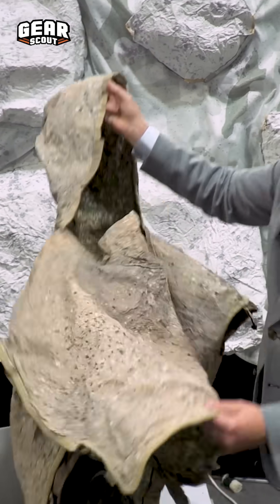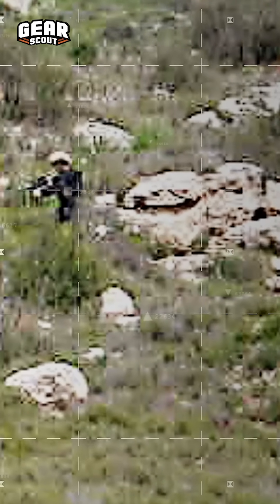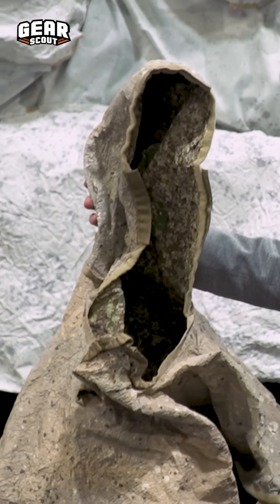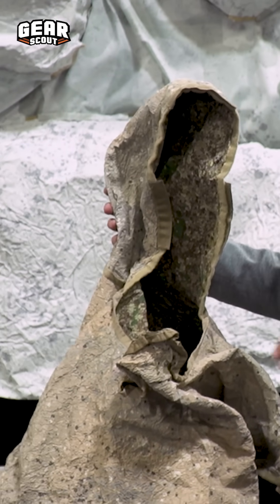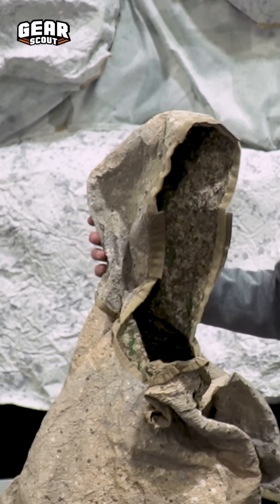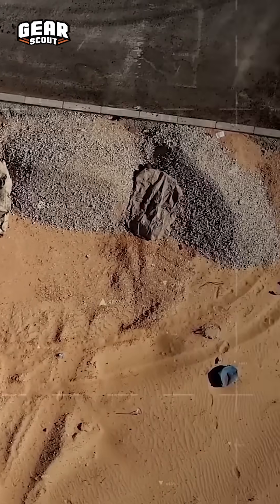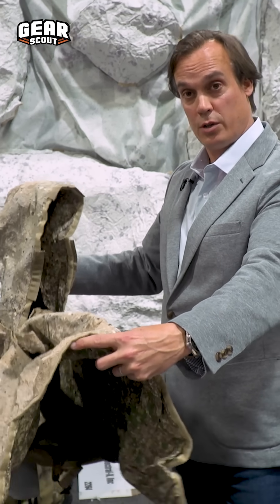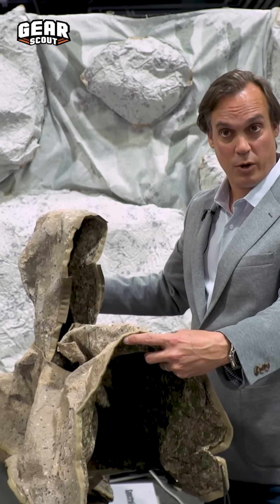Check out moldable 3-D cammo that can block thermal and infrared signatures